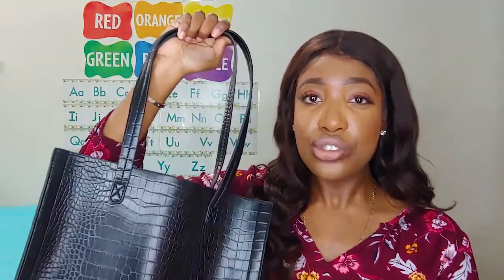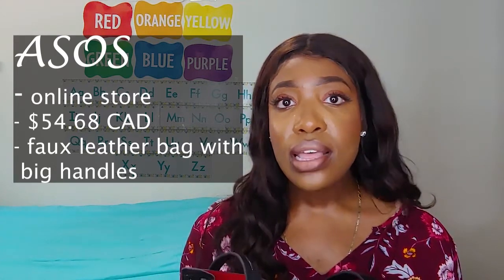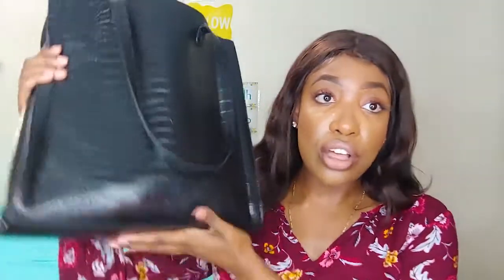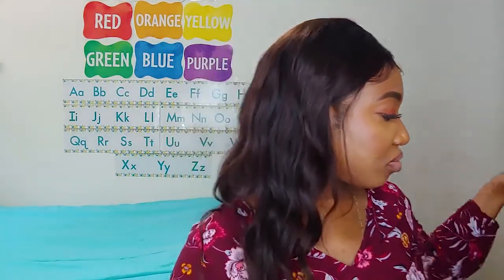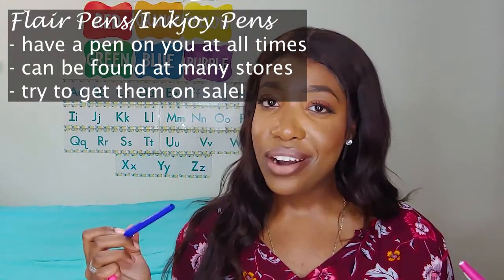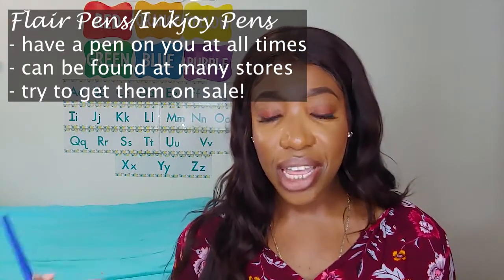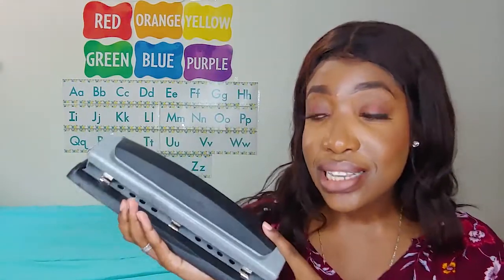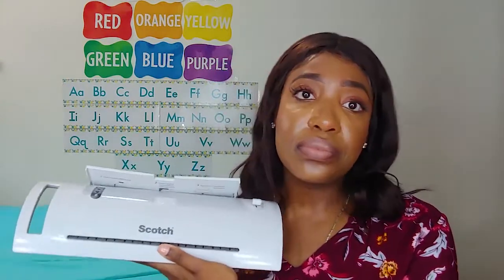STUDENT TEACHER MUST HAVE| TEACHING IN CANADA| TIMETOLEARN TV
Hey Everyone!
This is the last video to my Student-Teacher Playlist! In this video, I talk about the things that I found most important to me. If you have any questions don't be scared to reach out on Instagram! :)